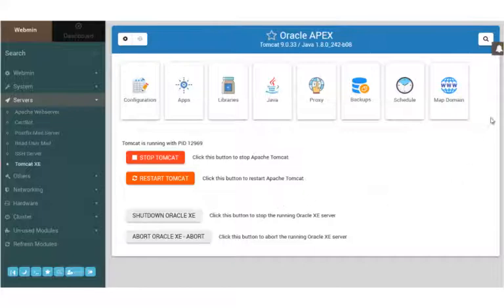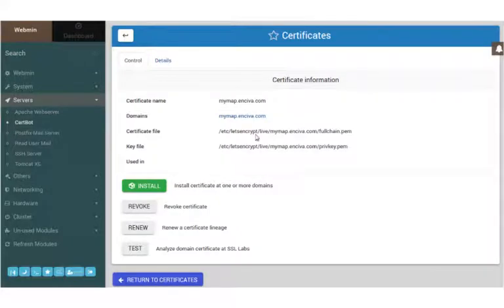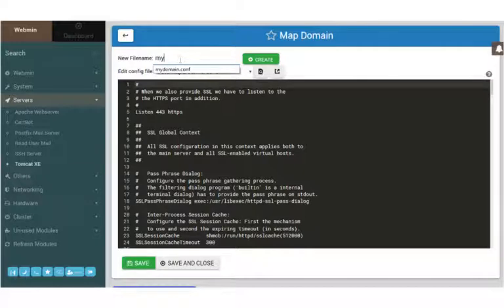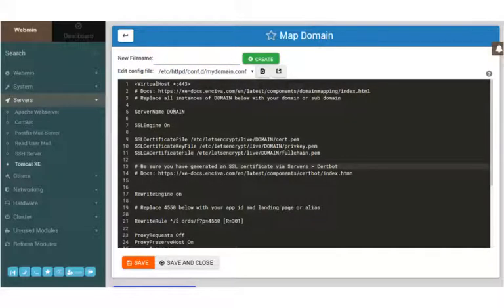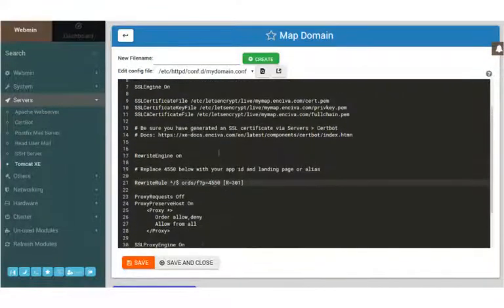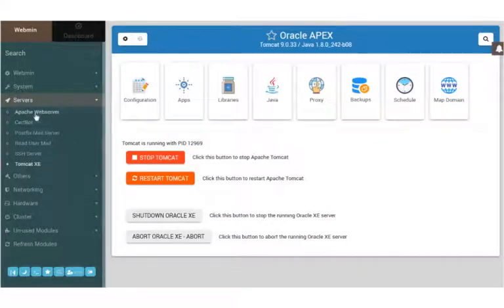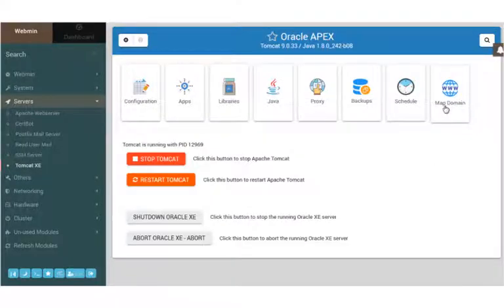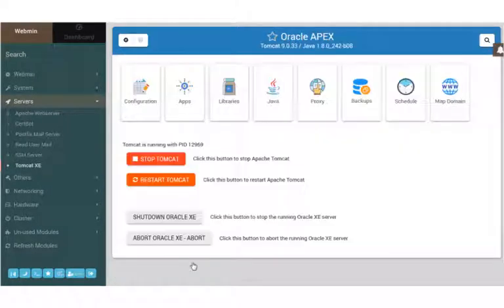Mapping Domains to Your APEX Application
This video will cover how to use your control panel to map your domains and sub domains to your APEX applications.